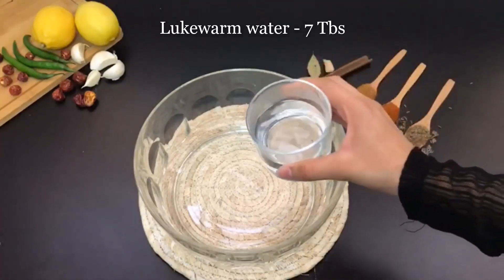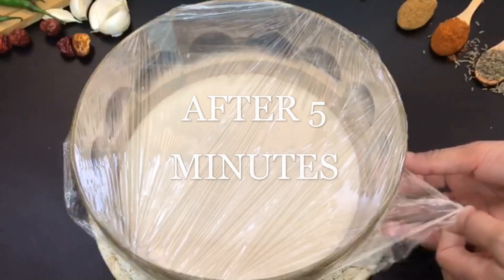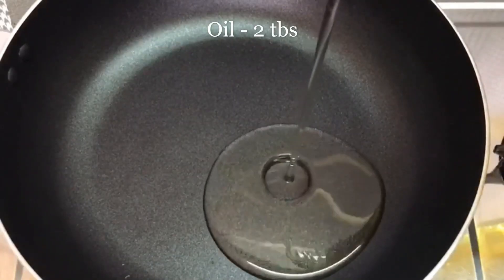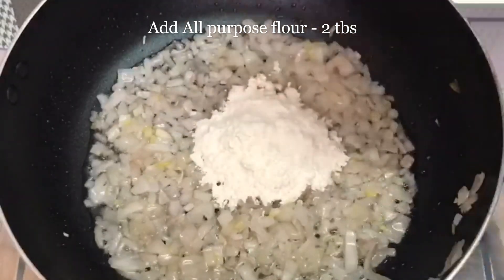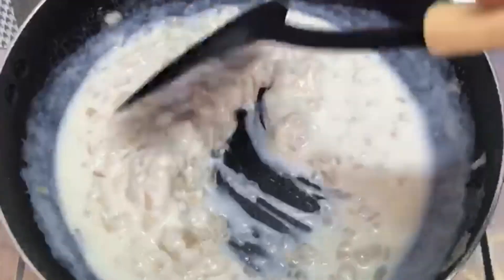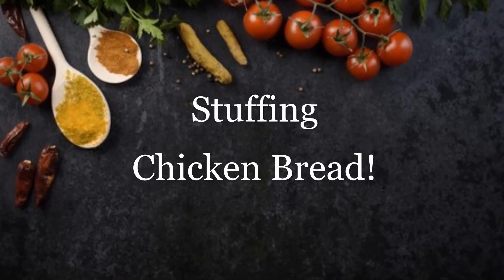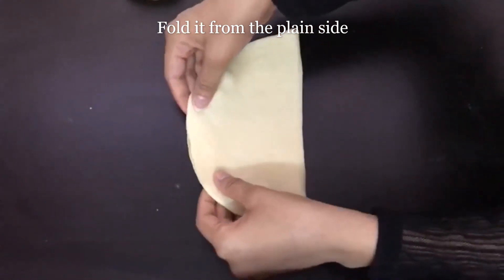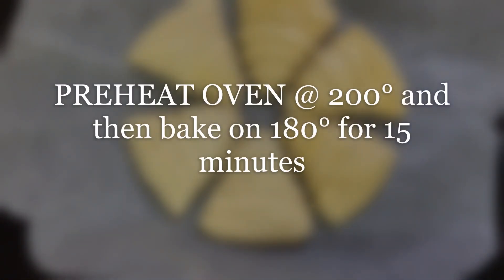Chicken bread in My style || Stuffed chicken Flower bread by Just Delicious!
Dough Ingredients

Combine all ingredients to make a soft and strechy dough. Prepare filling at bake it.

Baking Instructions : Preheat oven to 200° and then bake the bread @ 180° for 15 minutes or till you get the desired color.